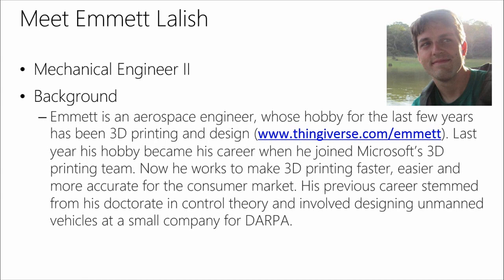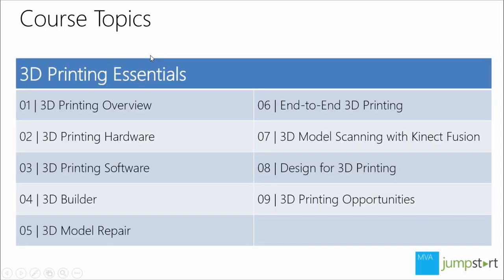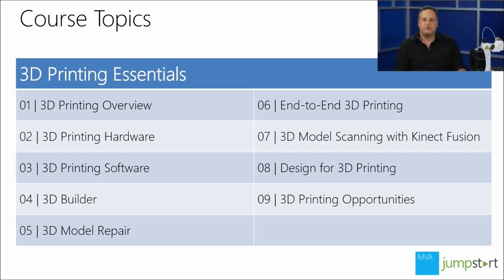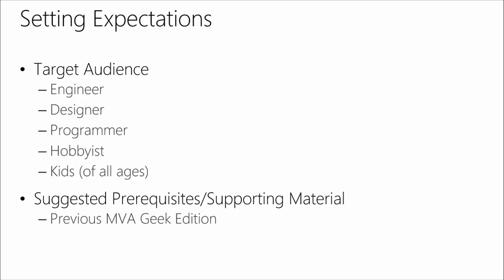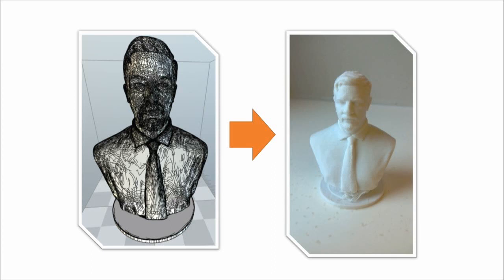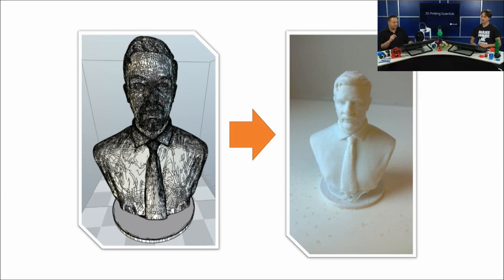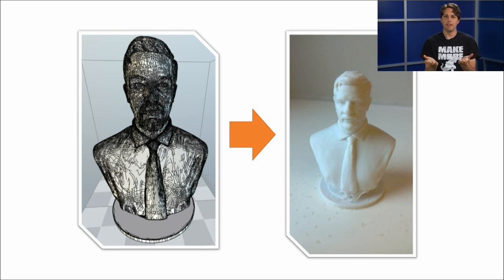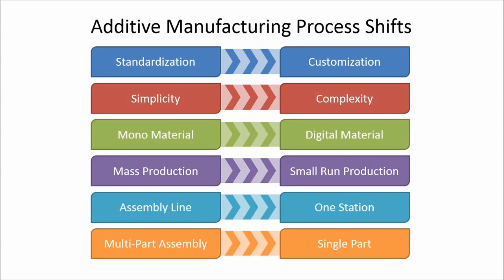3D PRINTING ESSENTIALS! Episode 1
Hello again tech-lovers! Make sure you tune in every Monday, we will bring you a new series on the fabulous wonders of 3D Printing! Not sure what it is? Do you want to learn how you can basically 3D print the world? Tune in and become the ultimate 3D-print-expert (hey you will even be able to print your own award)